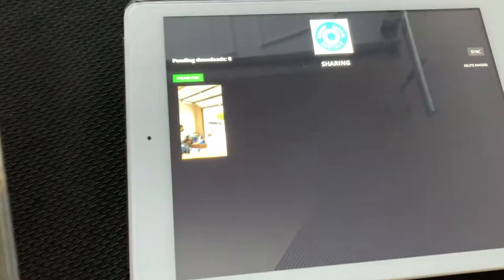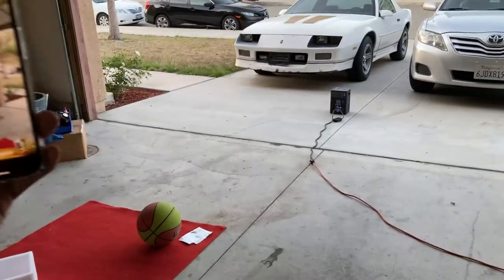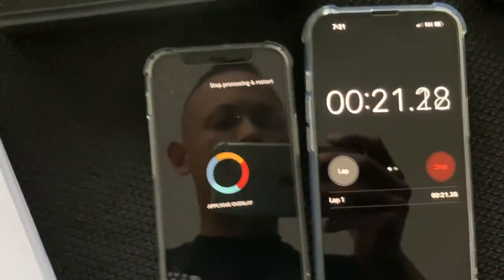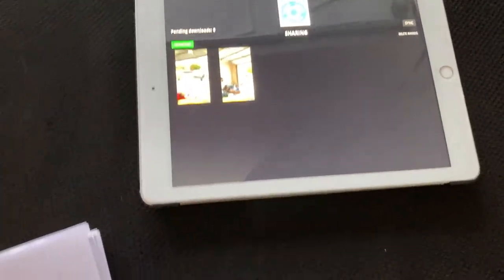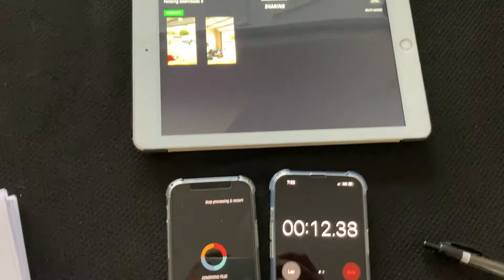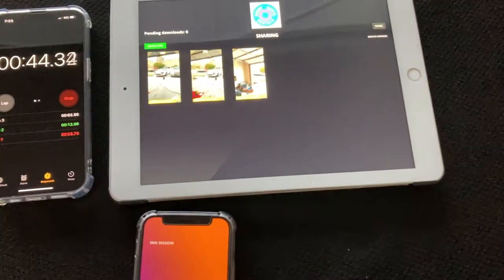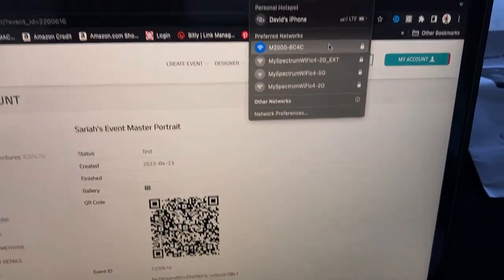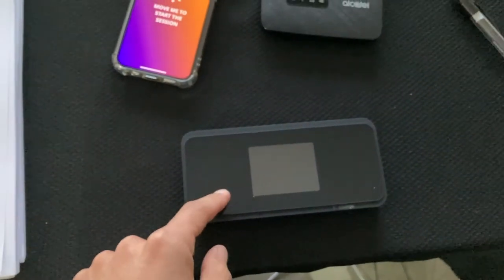Touchpix Super Fast Render and Upload Speeds🚀